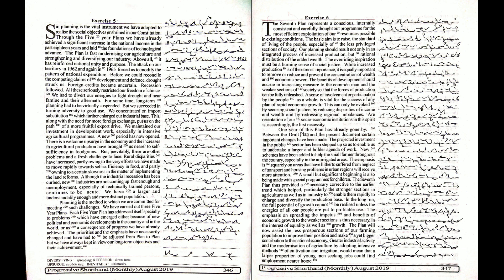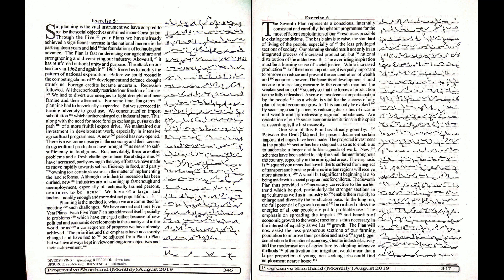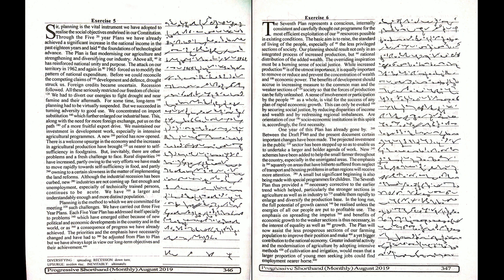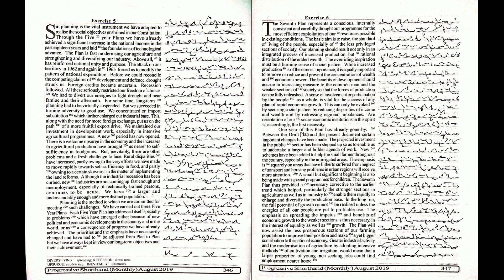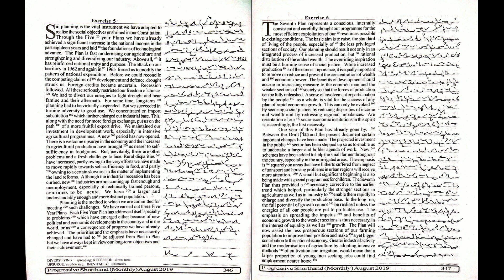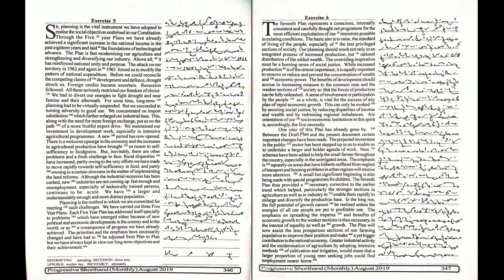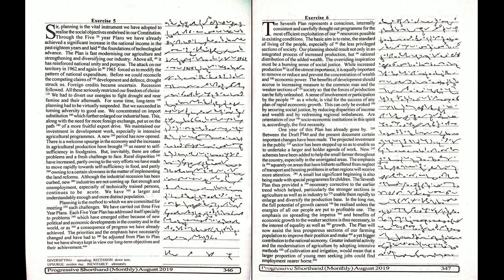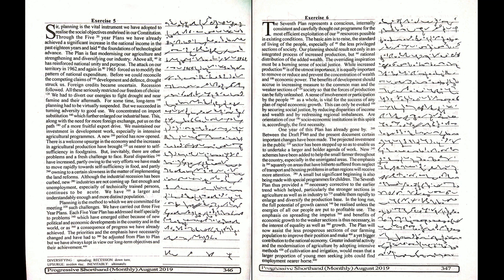# 5 - 6 | 95 wpm | Progressive Shorthand | August 2019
Shorthand Dictations # 5 - 6 | 95 wpm | Progressive Shorthand | August 2019

For English
Arihant Sp Bakshi for Objective English
MB publication previous papers
Mirror of Common Error
For General Knowledge
Lucent General Knowledge
Lucent सामान्य ज्ञान
For Reasoning
R.S Aggarwal ( in English )
Ajay Chauhan ( in Hindi )
Shorthand Books
Pitman Shorthand Instructor and key